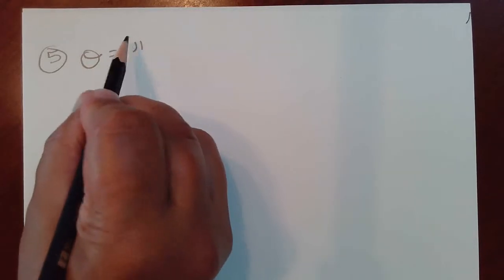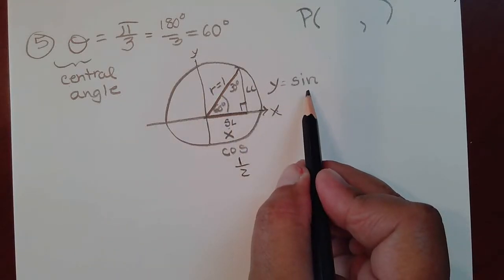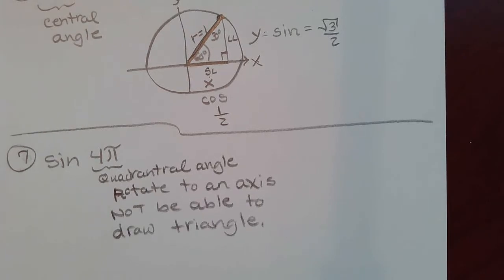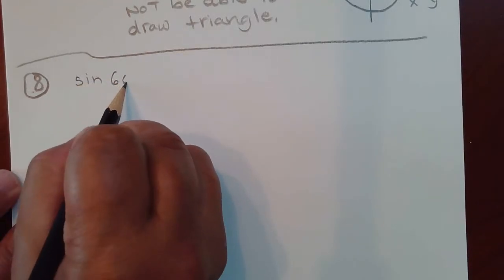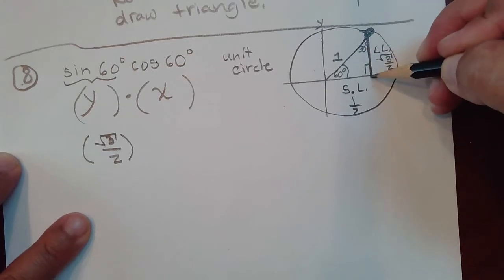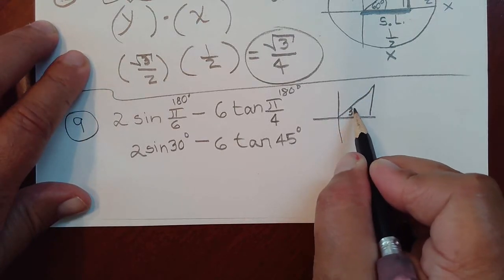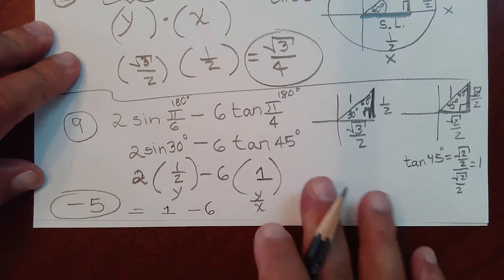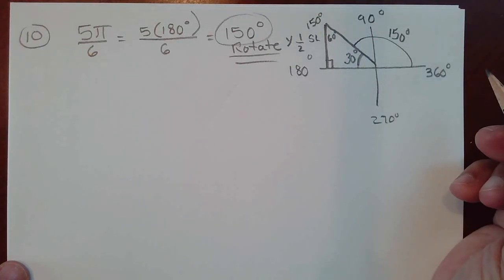4) MAC1114 Sect 6.2 #5, 7 10